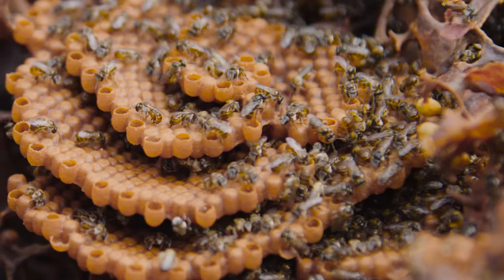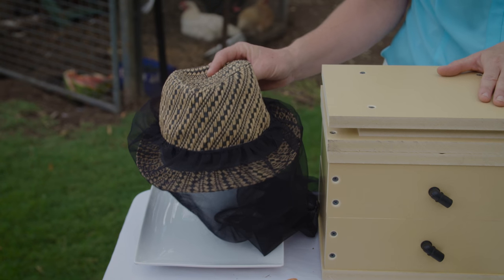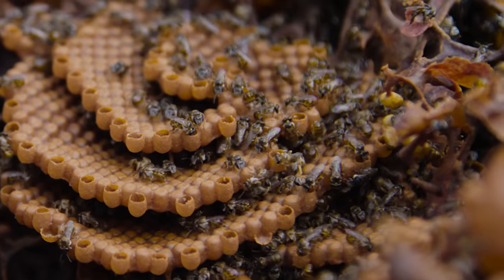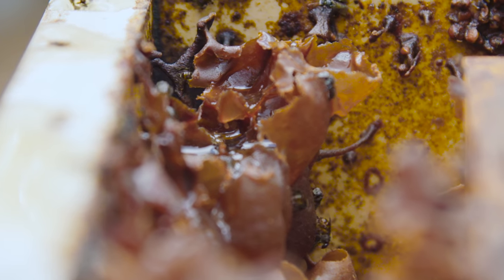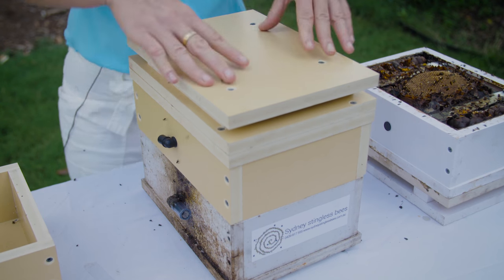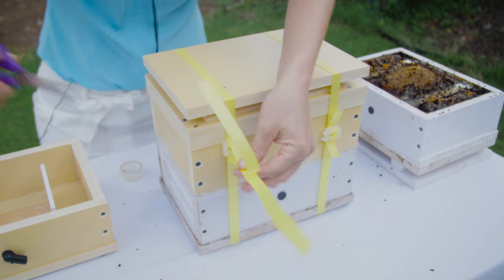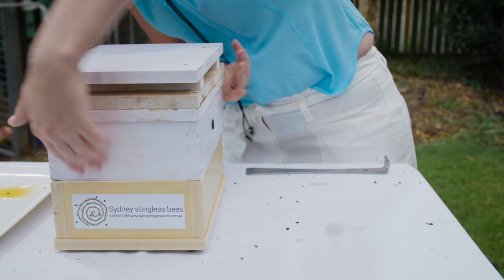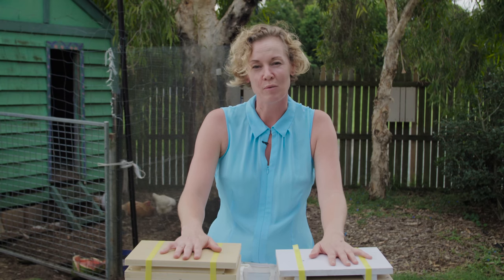"How to split a native bee hive" Sydney stingless bees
Melissa from Sydney Stingless bees shows us how to split a native bee hive.